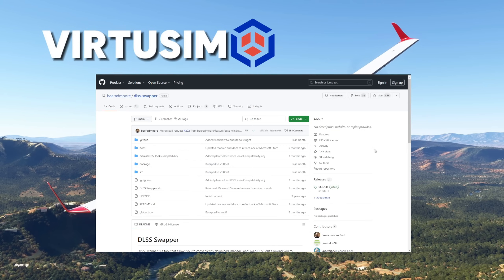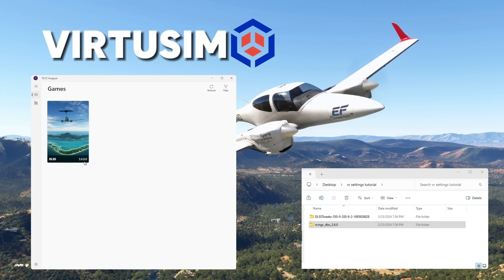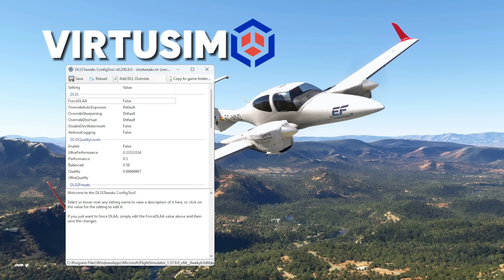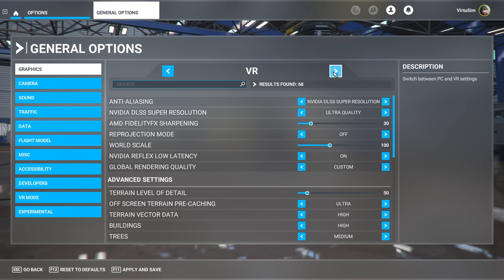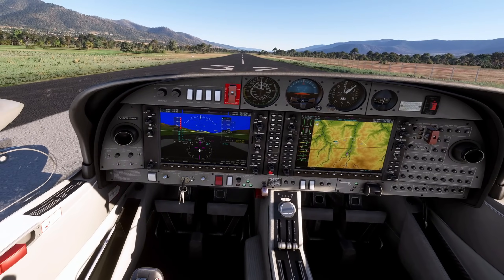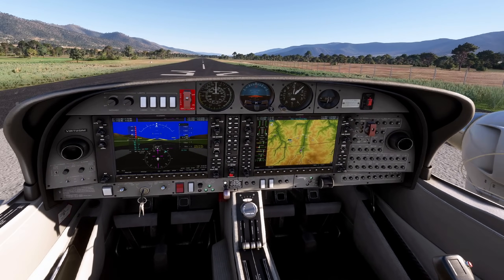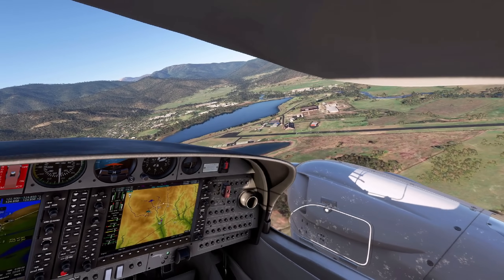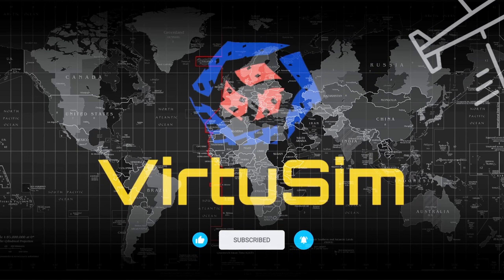MSFS - NEW VR SETTINGS 2024 - The Holy Grail Tweak for VR in Microsoft Flight Simulator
In this video I will show you my new settings for VR. How to setup this Holy Grail tweak for your DLSS driver.

My system:
HP Reverb G2 V2
i7-11700F @ 2.50GHz
Nvidia MSI 3080
32 Gb Ram